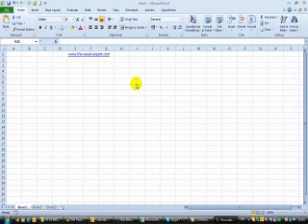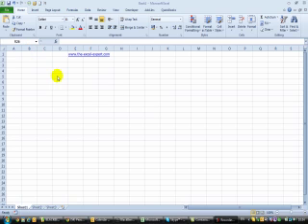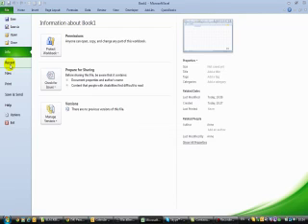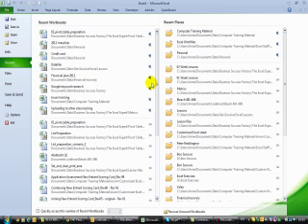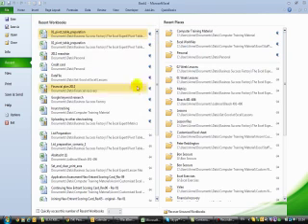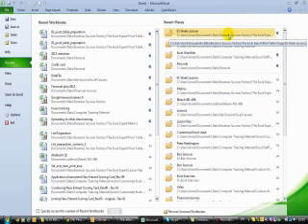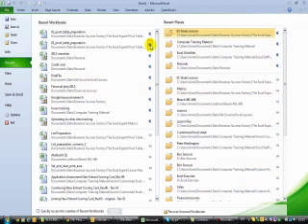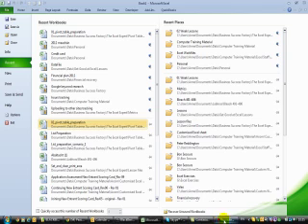Easily locate the folders you use most often with Recent Places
Download a set of Excel shortcuts here that will speed up your work with Excel by hours a week.
Recent Places is a new feature of Office 2010. It allows you to "pin" the folders that you use most often.